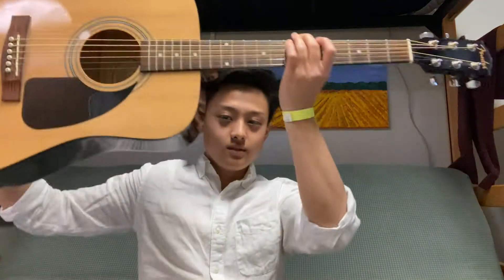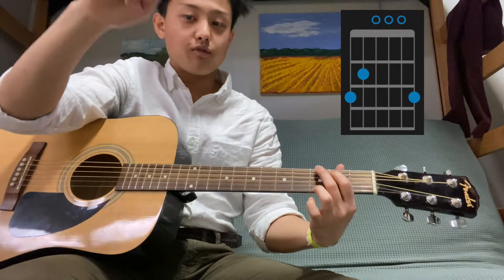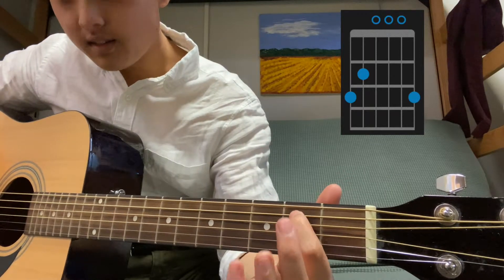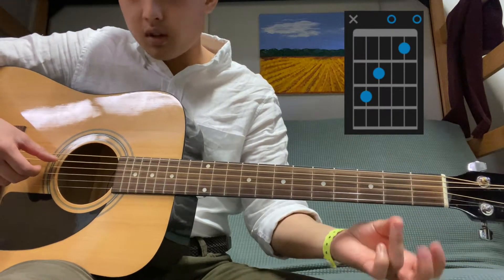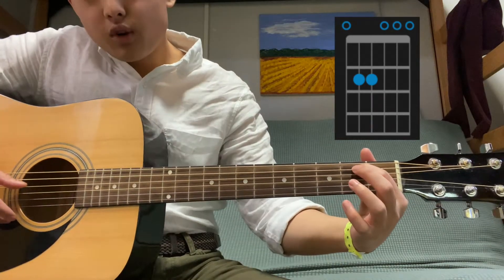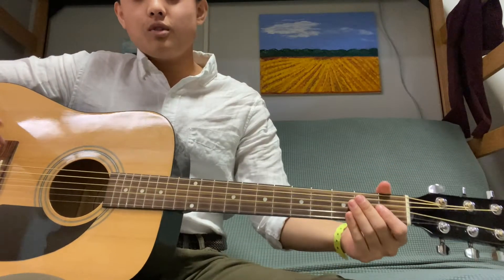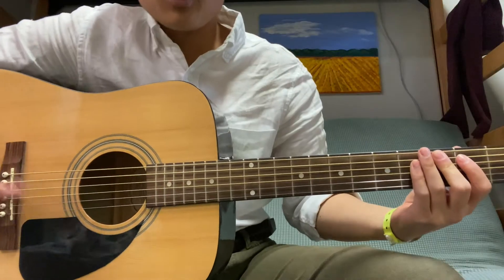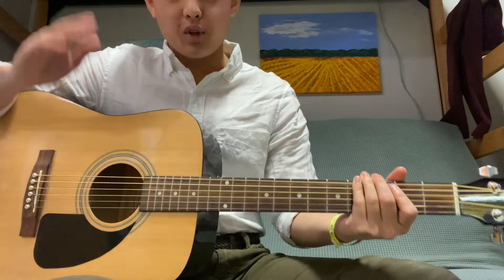How to Play Guitar Chords in 6 MINUTES (G Major Key)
References
Guitar Skill Lessons. Fender. (2022).
Schmid, W., Marsters, N., & Shull, S. (1998). Guitar: A course for all reasons. Music Educators Journal, 84(5), 3.